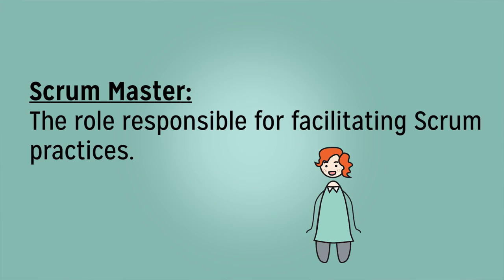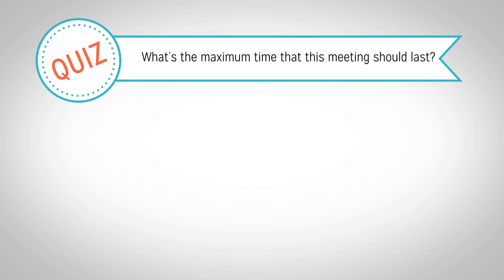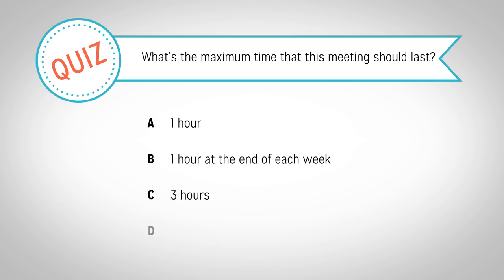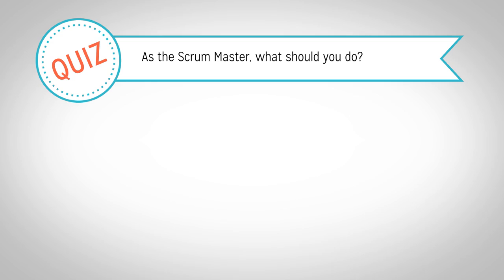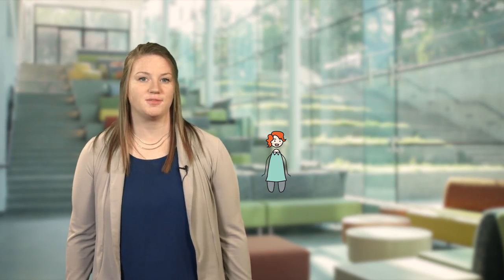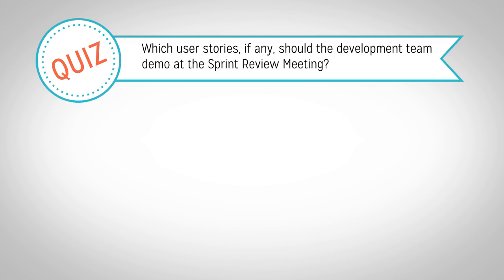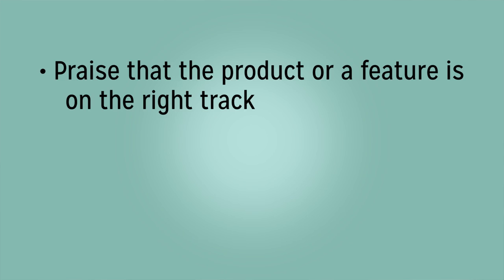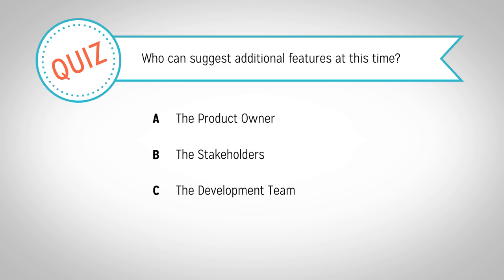5.1.2: Sprint Review Meeting - Reviews & Metrics for Software Improvements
Link to this course:
5.1.2: Sprint Review Meeting - Reviews & Metrics for Software Improvements
This course covers techniques for monitoring your projects in order to align client needs, project plans, and software production. It focuses on metrics and reviews to track and improve project progress and software quality.
Software Metric, Agile Software Development, Software Project Management, Software Metrics
Very thorough and detailed course, with excellent examples and easy to understand why and how to introduce reviews, metrics and other improvements in your team/product.,Very informative and thorough about the importance of Metrics, monitoring, Reviews, and retrospective in order to improve processes for upcoming and ongoing projects.
Welcome to the first module! This module is all about creating the “right product”. You will examine various ways of ensuring that you are creating the right product for both your client and your users. You will learn how to conduct a sprint review meeting and why they are an important step for delivering the right product. Then you will look at user studies. You will learn about several techniques for determining the needs of your users. The module concludes by examining how some of the big companies in the industry ensure that they are delivering the right product to their users.
5.1.2: Sprint Review Meeting - Reviews & Metrics for Software Improvements